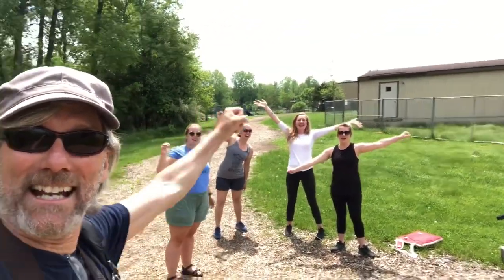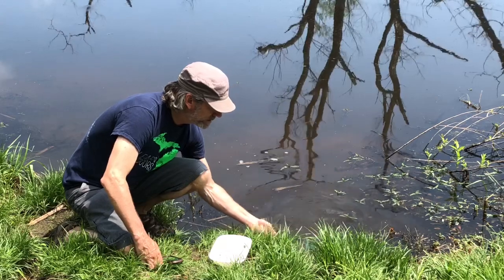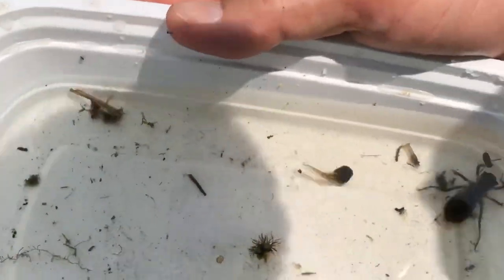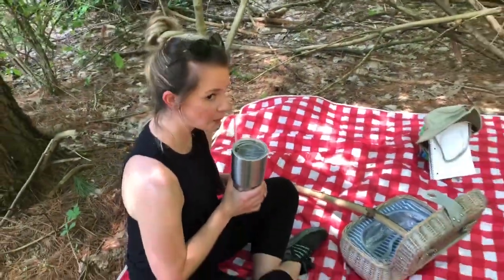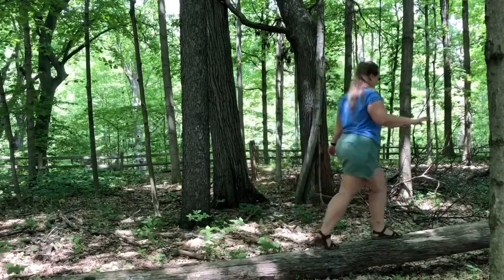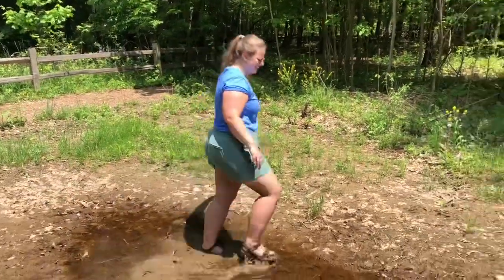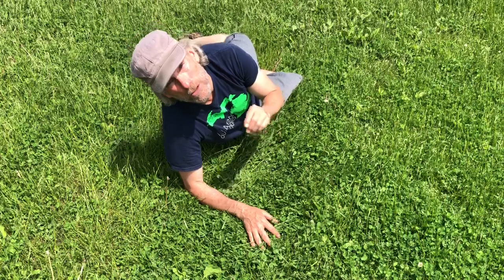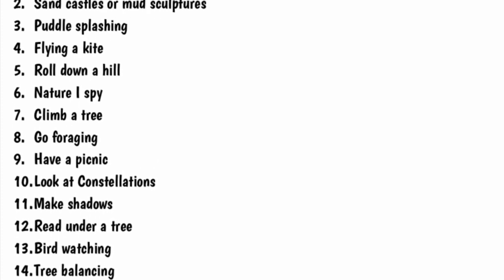3rd grade The Great Outdoors Finale